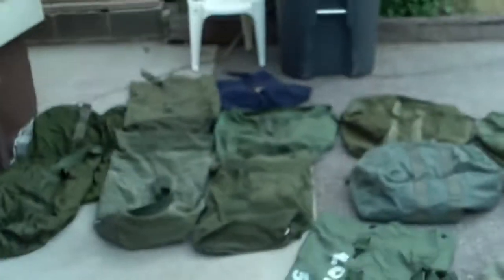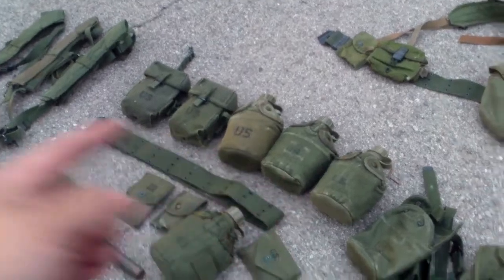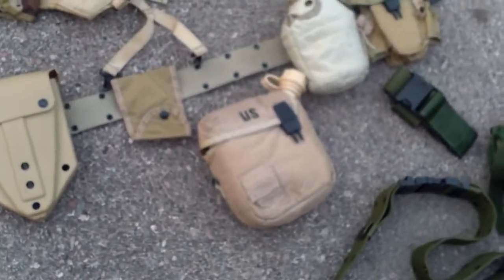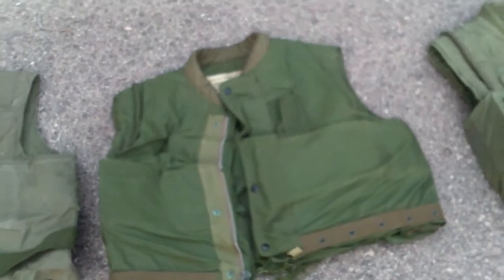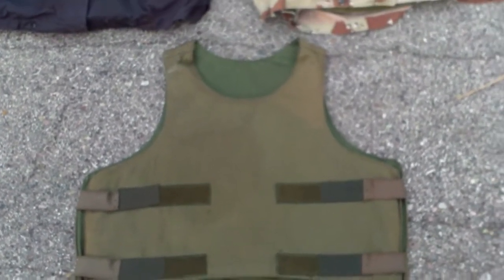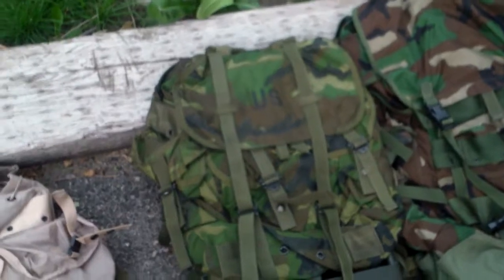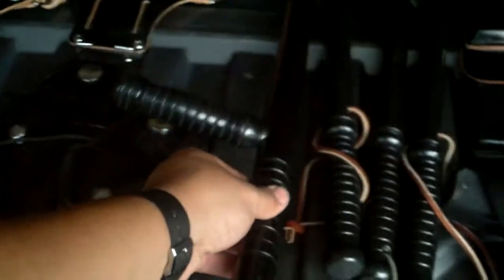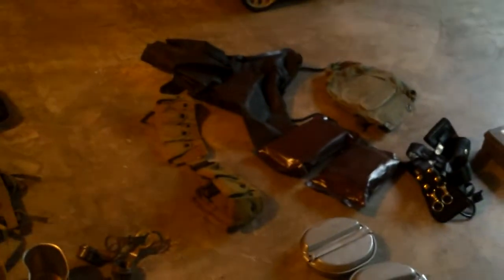My entire collection Aug 12th 2020